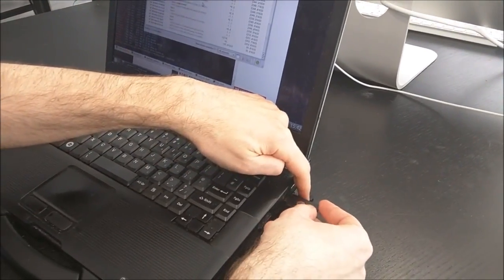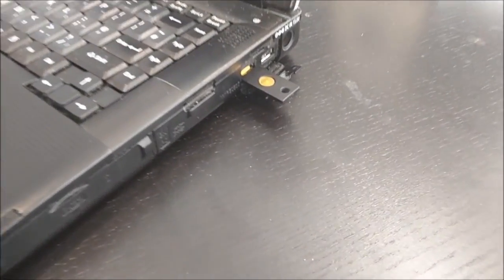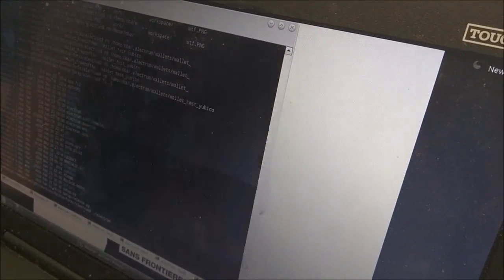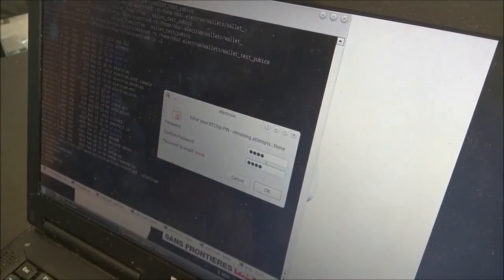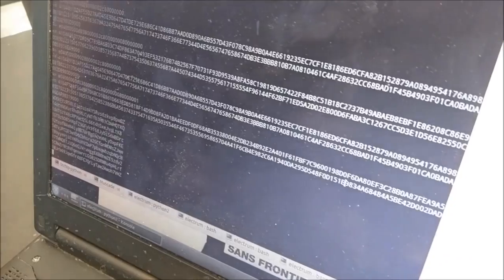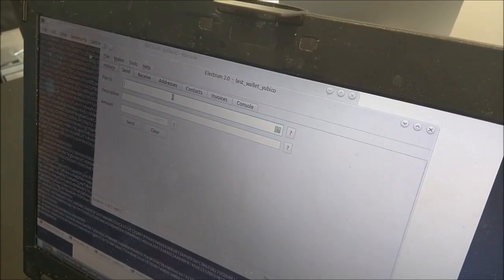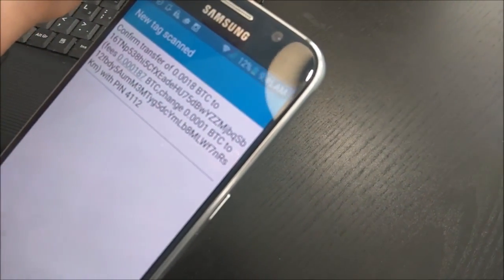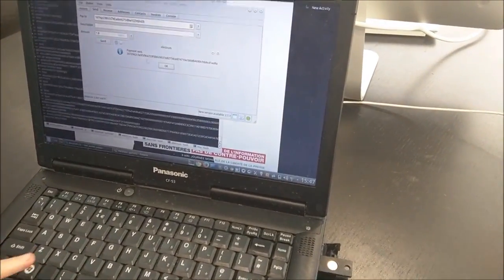Test of the Java Card Ledger Wallet applet on Electrum